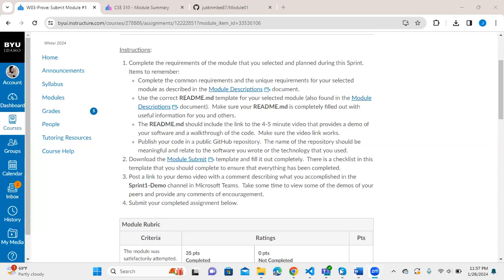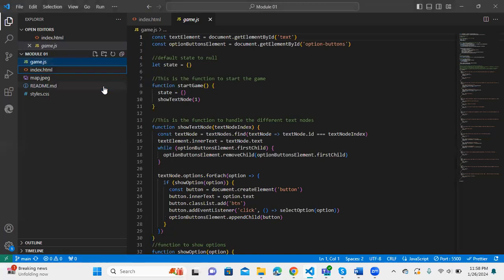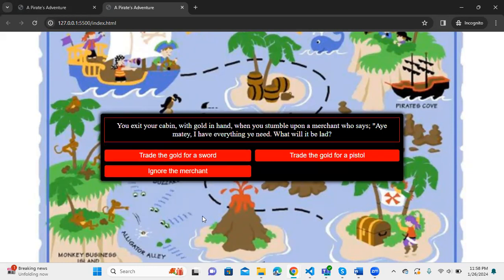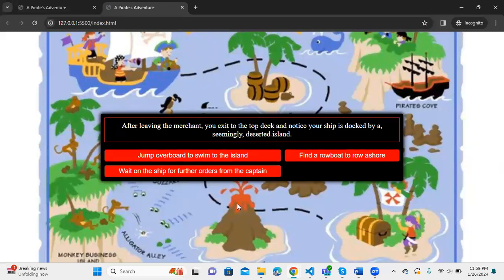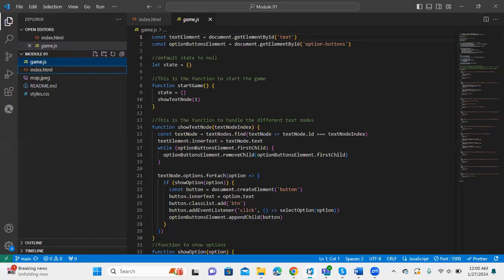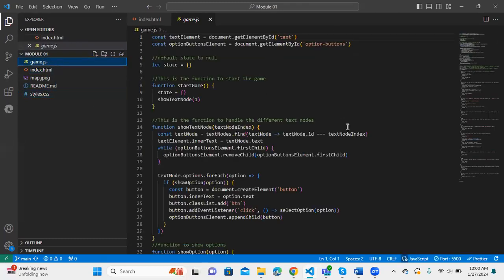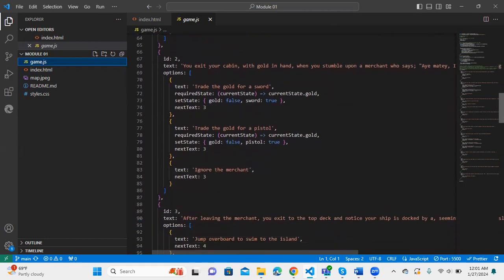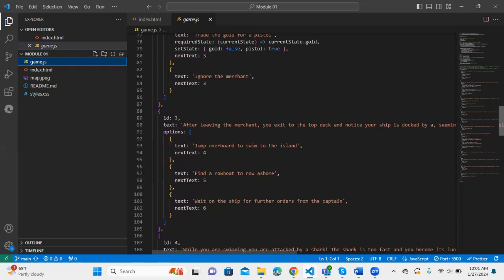Text Adventure Game (simple) - Javascript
This is a short demonstration of a text adventure game created using javascript and styled with css and html.